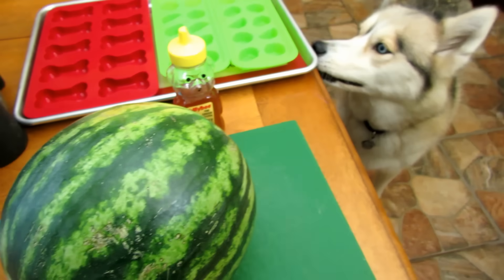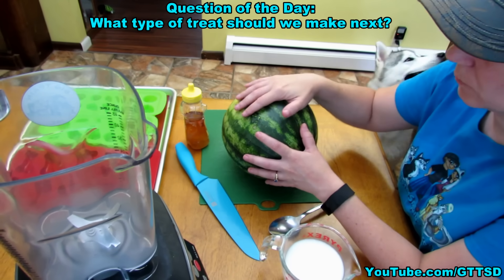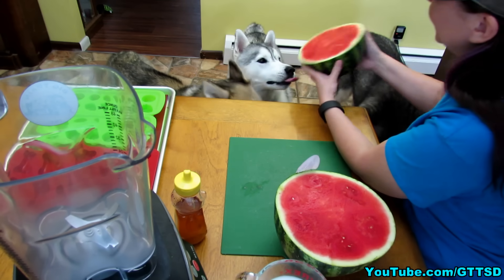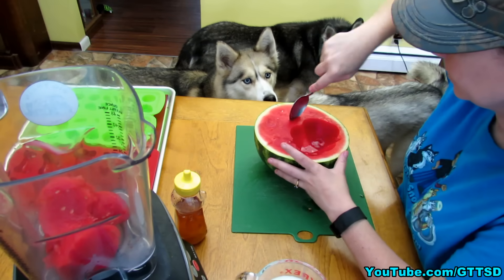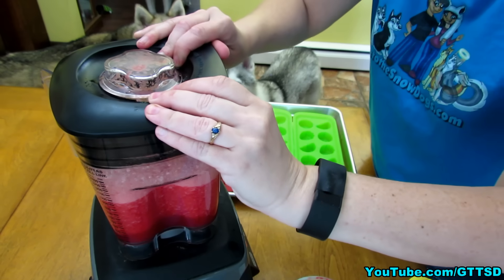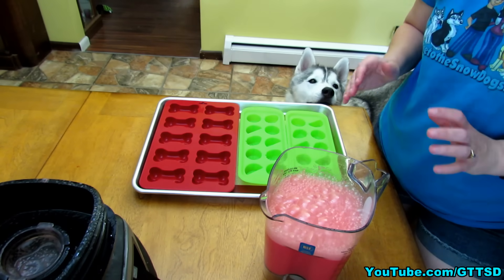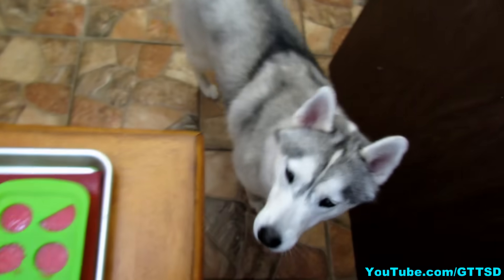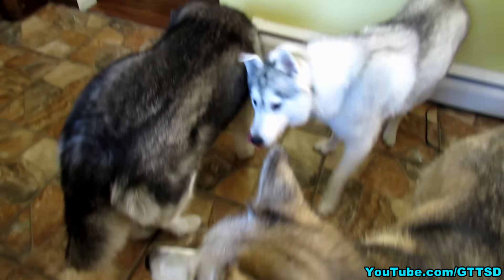WATERMELON DOG TREAT How to make Frozen DIY Dog Treats | Snacks with the Snow Dogs 34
Watermelon Dog Treats are one of our favorite Frozen Dog Treat recipe's to make.  This is the perfect summertime homemade dog treat! Wondering how to make frozen dog treats?  it's so easy!  This recipe only has 3 ingredients!  Most dogs LOVE watermelon, so we thought we would give this one a try! DIY your own frozen Treats!  Frozen watermelon dog treats is on of our most popular dog treats we have ever made for the dogs!

Ice Cube Trays we used